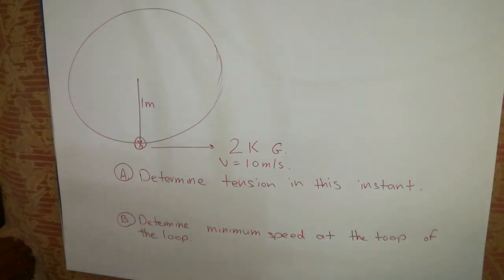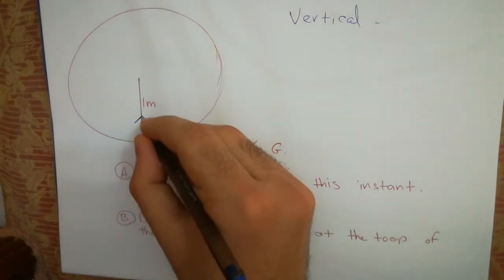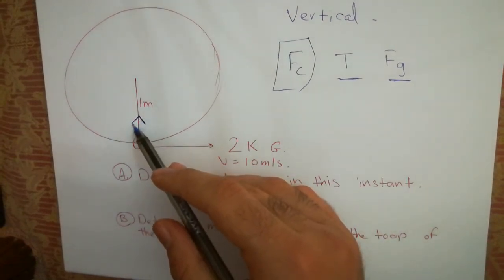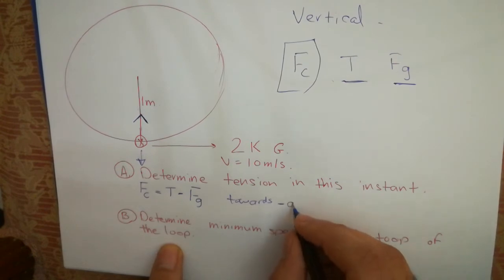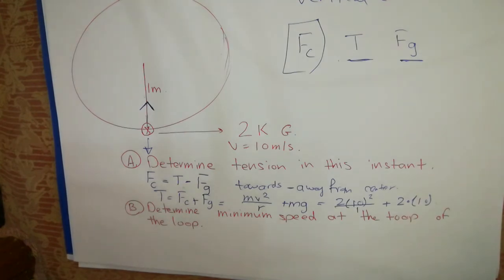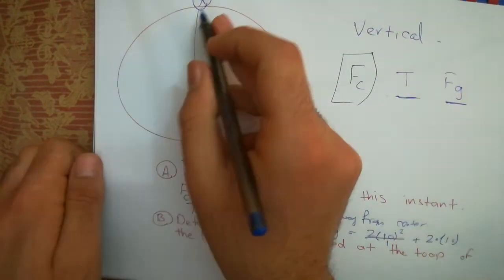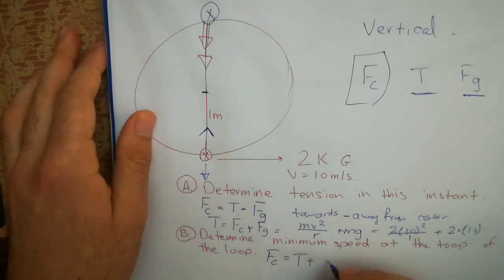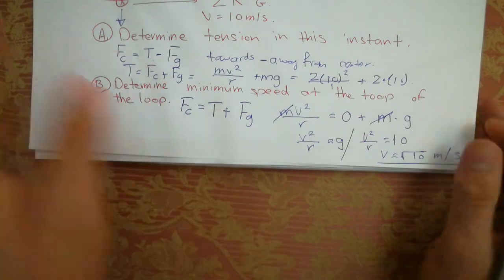Tension & Min. Velocity in Loop